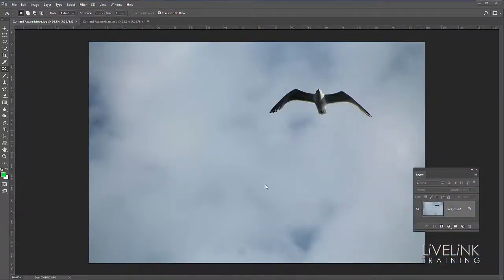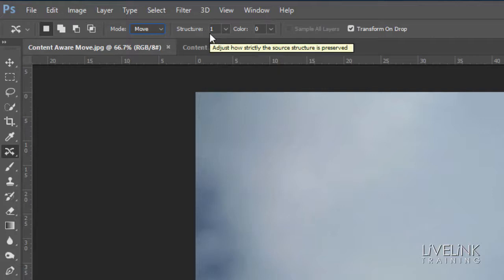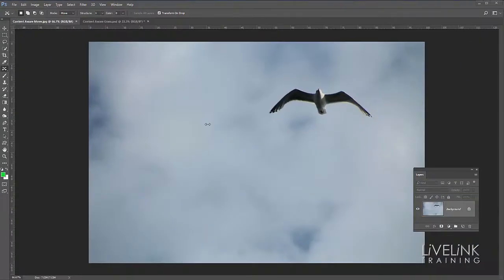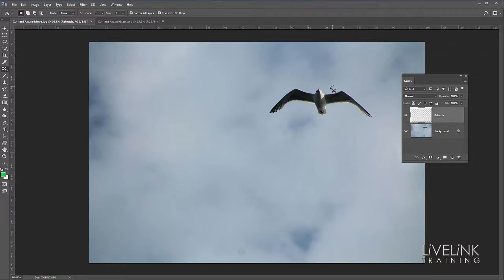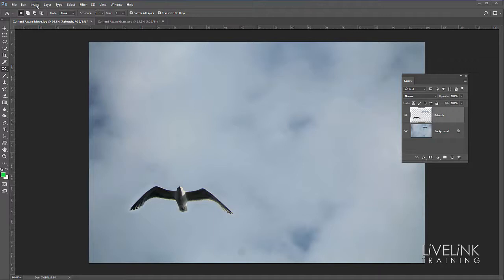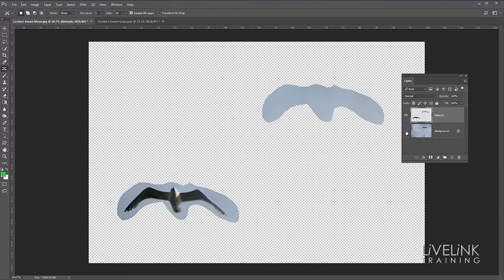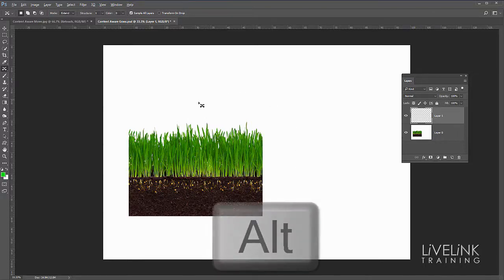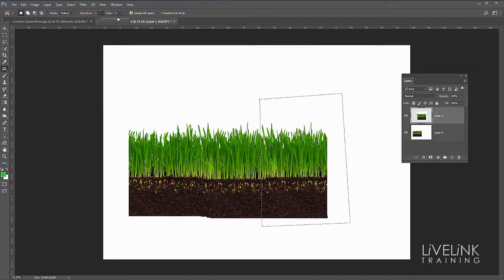Content Aware Move and Extend :Photoshop Beginners Essential Skills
In this video we look at the basics of the Content Aware Move Tool.